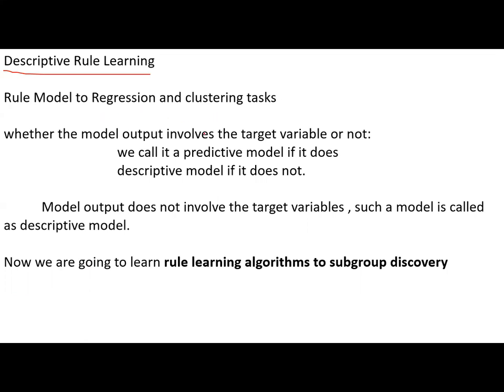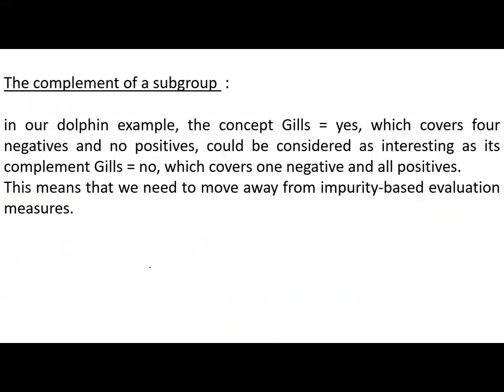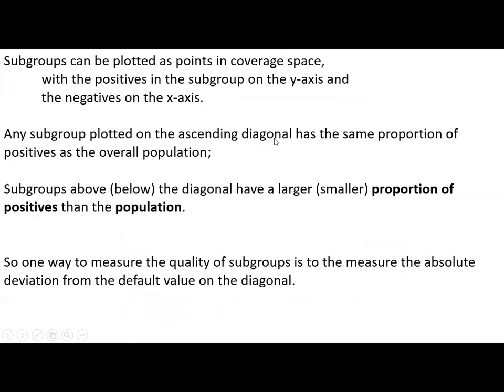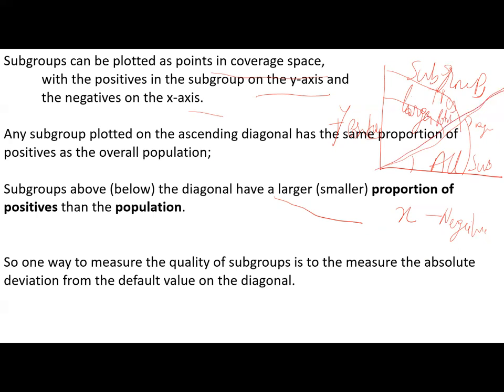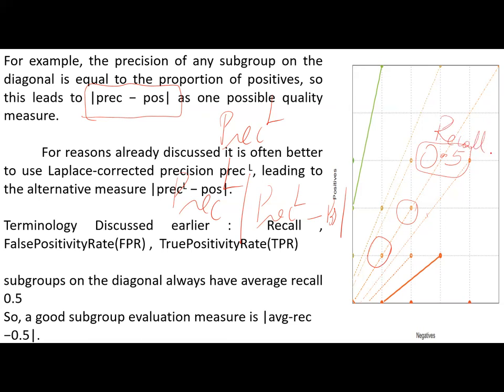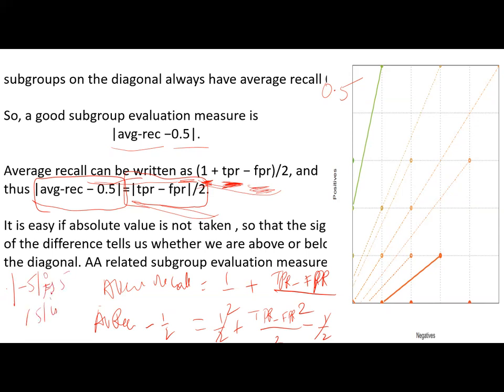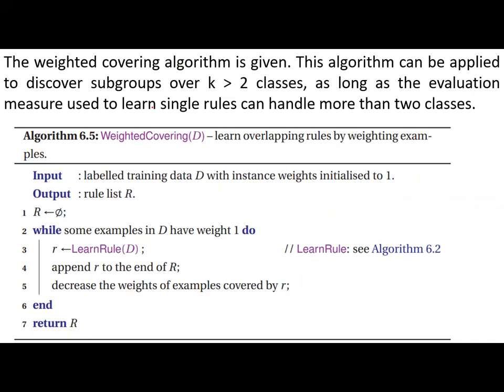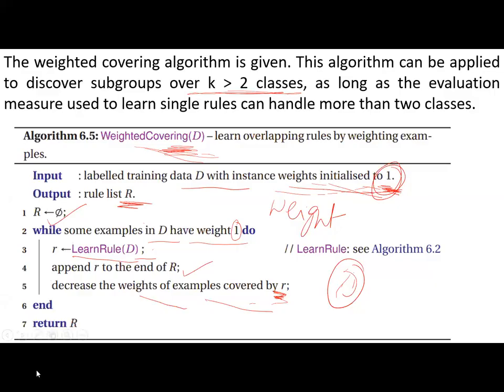R16 CSE 42 MachineLearning Unit3 RuleModel Part4